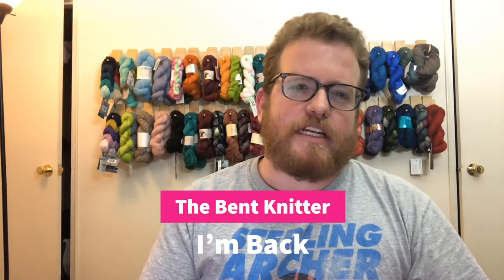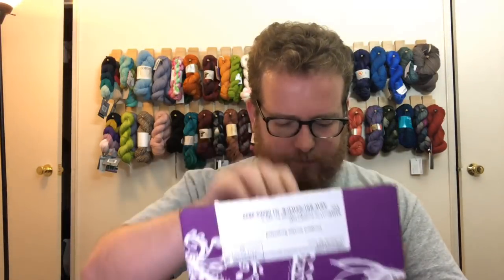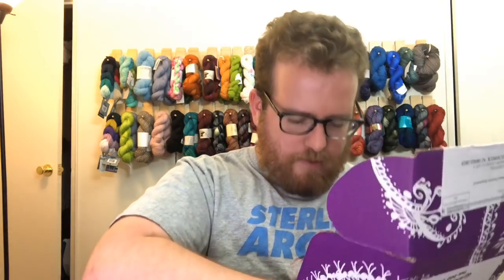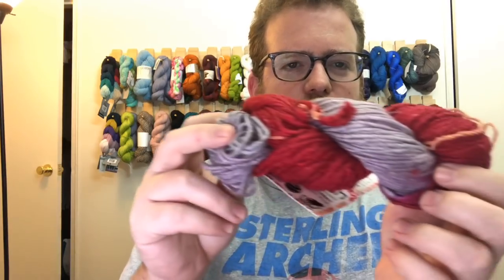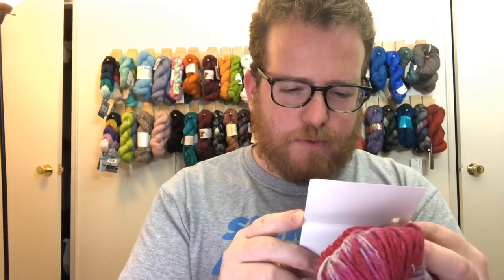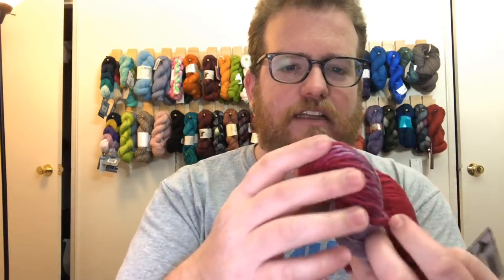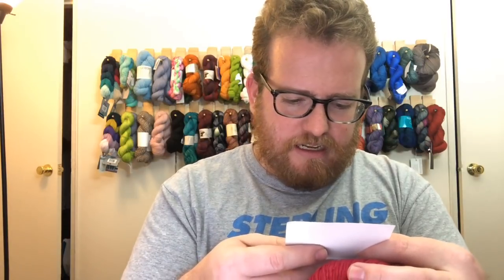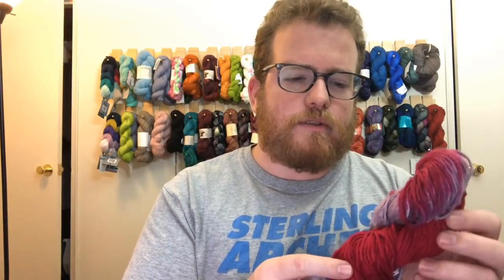I’m Back with a Darn Good Yarn unboxing and Give-A-Way (give-a-way finished)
I'm now on Redbubble, come check it out: thebentknitter.redbubble.com End of Winter sale: $10 mystery scarf sale. come check it out Welcome back! I hope that everyone had a good holiday season. Its time for another un-boxing with Darn Good Yarn.  Excitingly, I am teaming up with Darn Good Yarn to do a give away. I have another yarn box to give away.